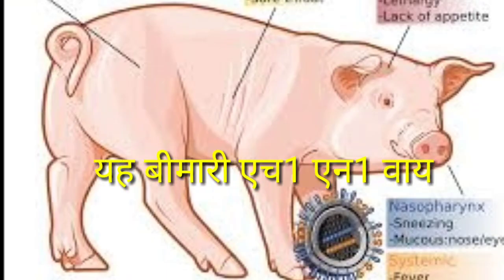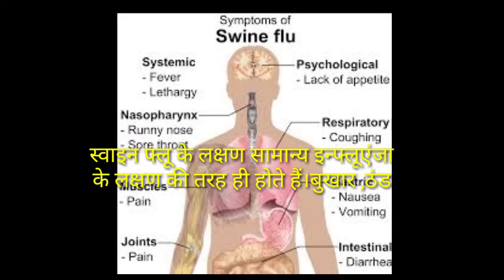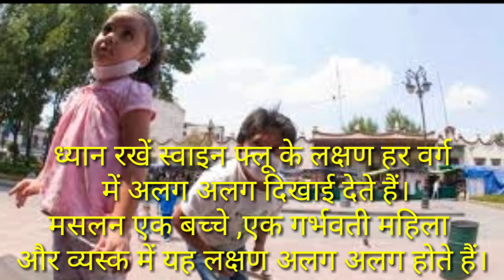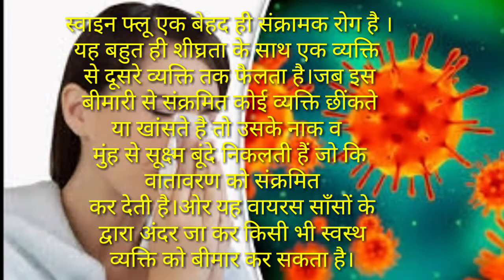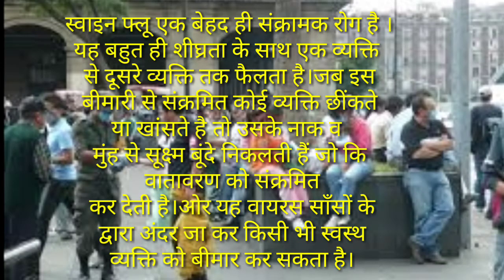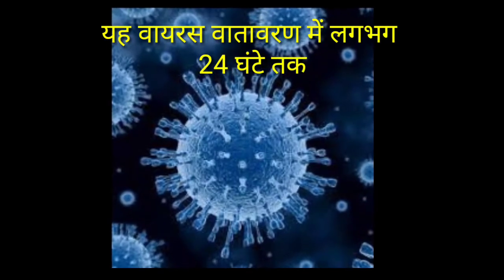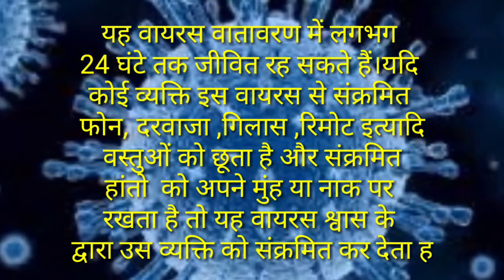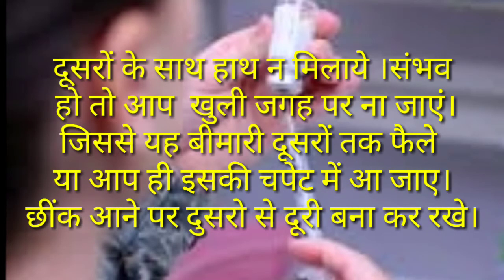Swine flu symptoms and precautions/ swine flu